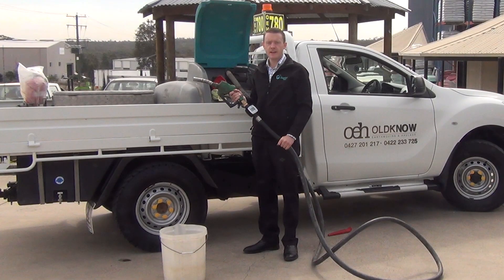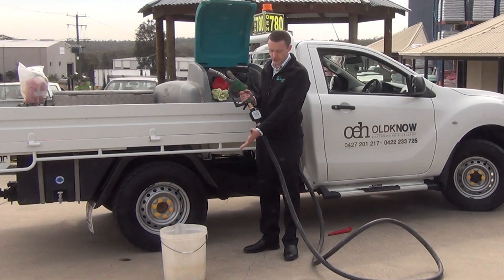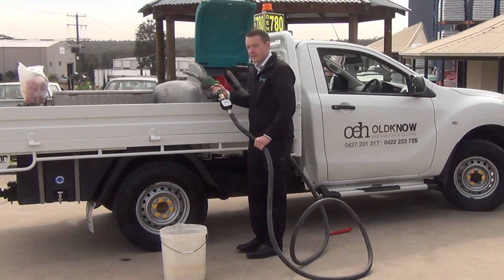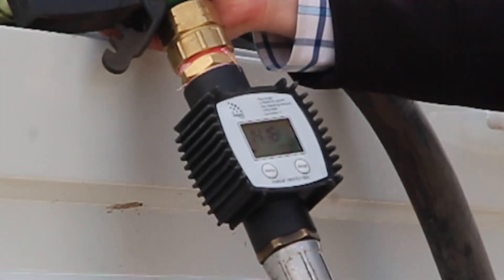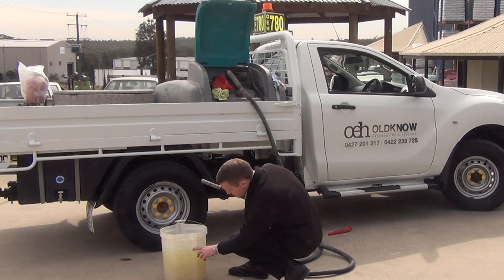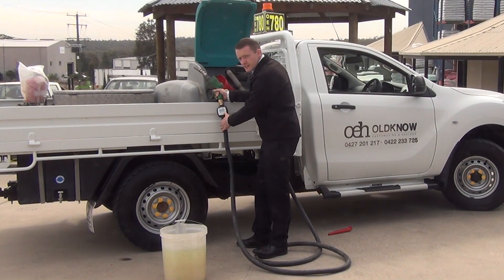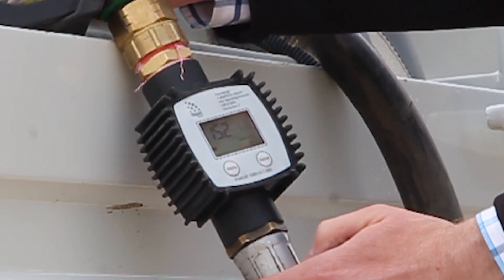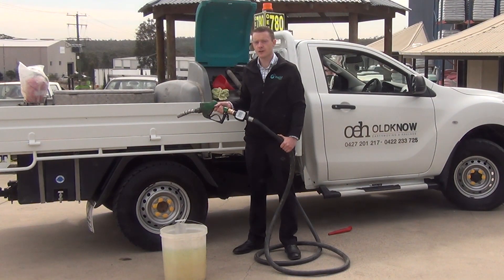How to Calibrate your Diesel Flow Meter | Rapid Spray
If you have a Genius Diesel Unit with a flow meter, you want to make sure you have calibrated your flow meter correctly.

Watch this short video on how to calibrate your diesel flow meter.